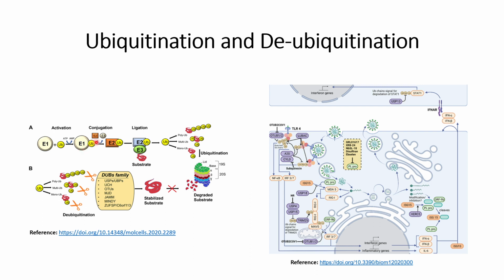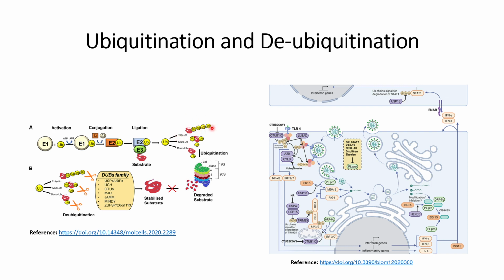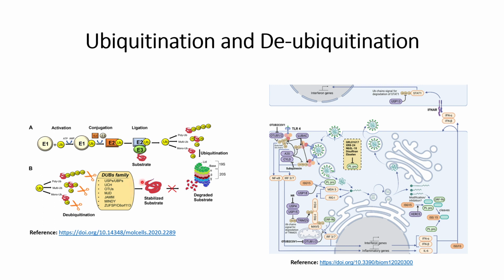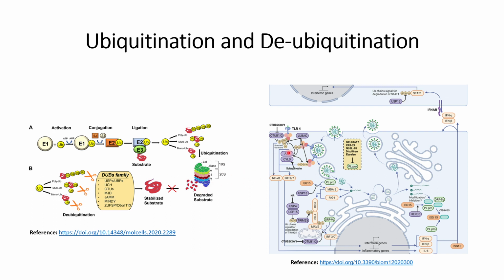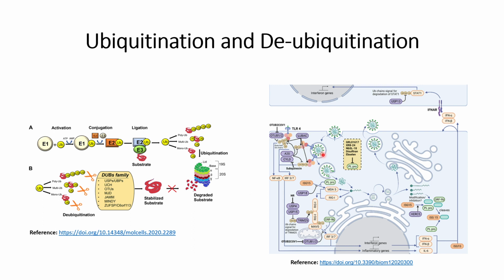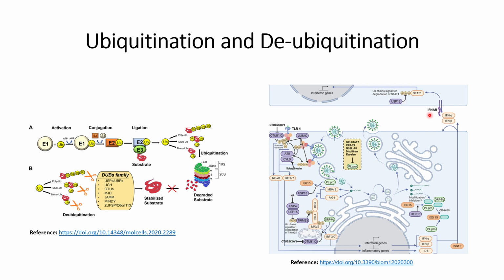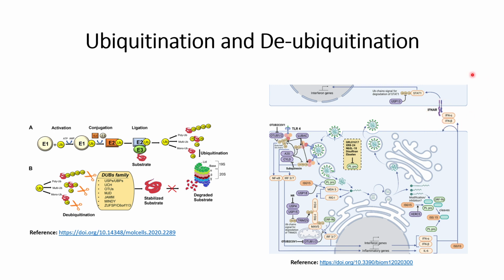Ubiquitination, De-ubiquitination and Innate Immune Response Code: 140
Reference:
De-ubiquitination: